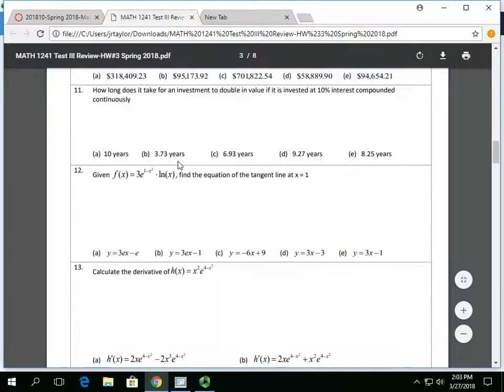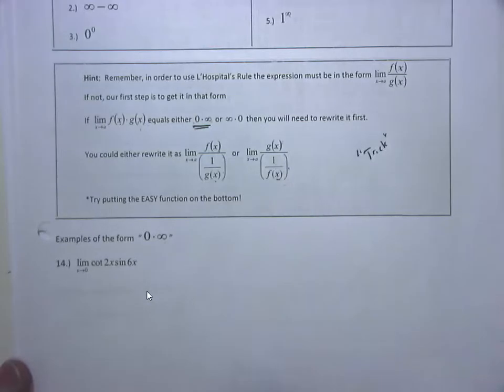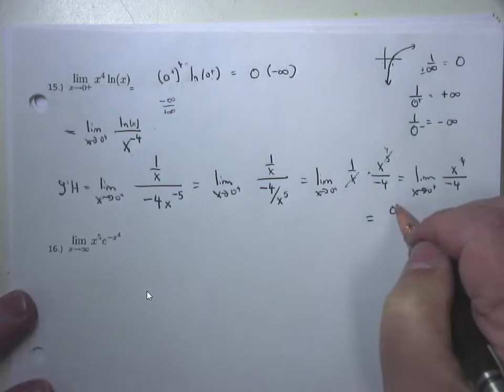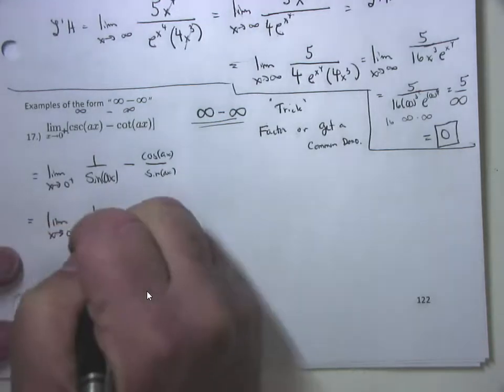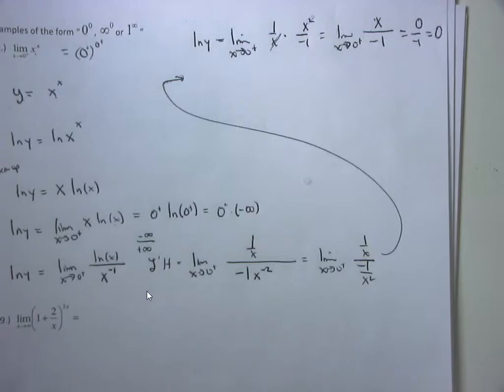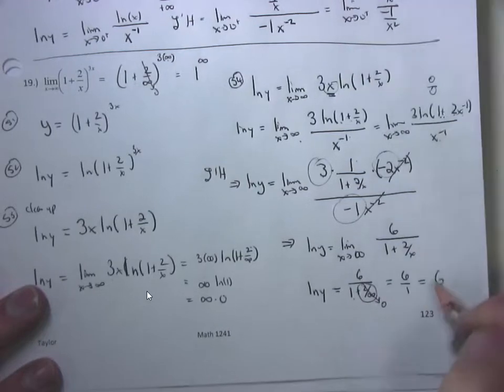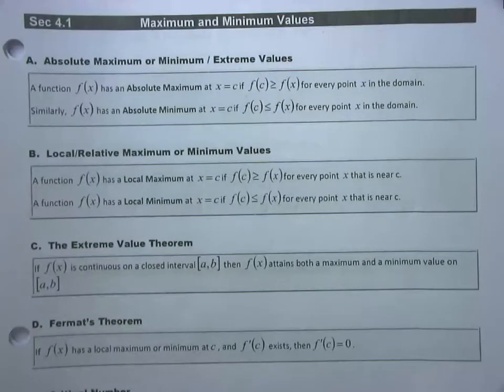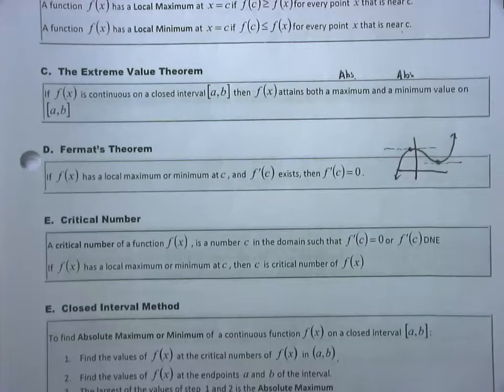23 MATH 1241 - M3.5 Indeterminate forms and L’Hopital’s Rule & M4.1 Maximum and Minimum Values